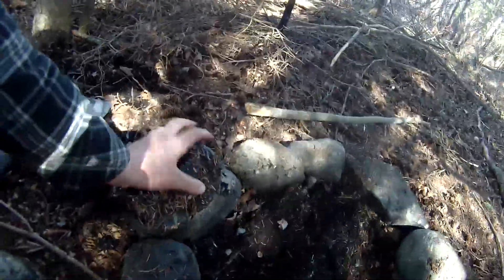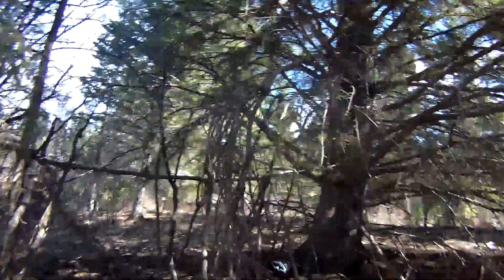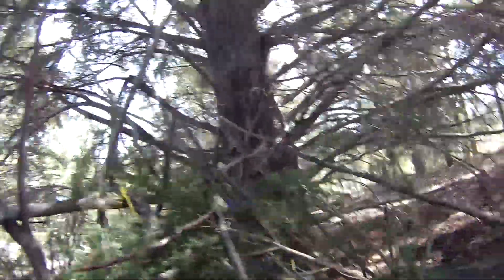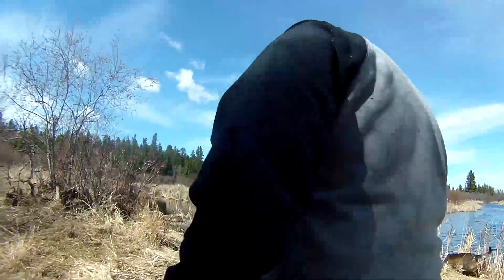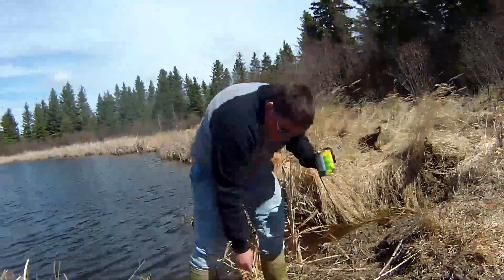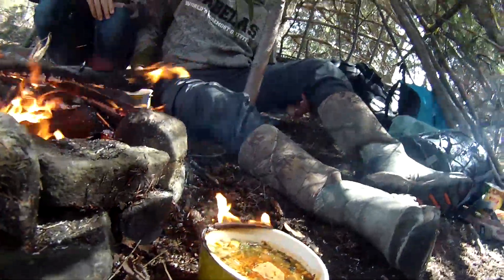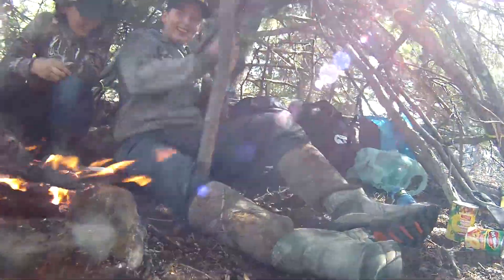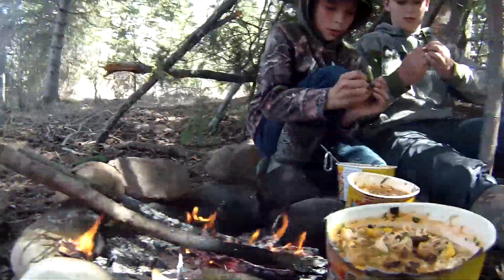Bush Survival Camp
I hope you all are having a good day, till next time, I’m Ty Karpyk, peace out.

If you have any questions for my I will try to answer them in a video.

SOA 3B0 574 PREECEVILLE SASKATCHEWAN CANADA